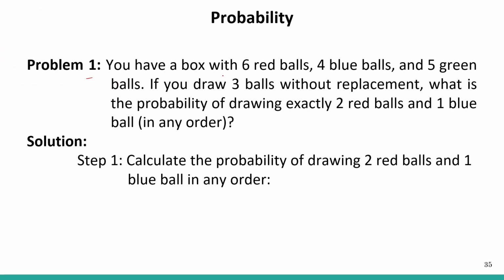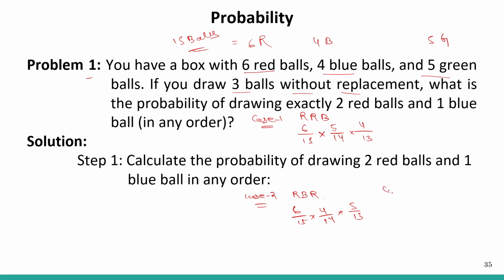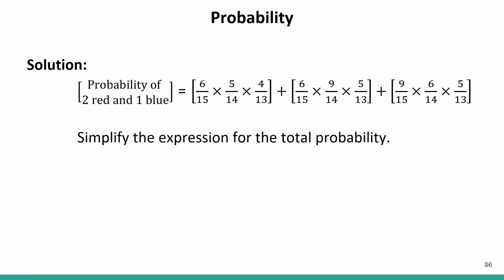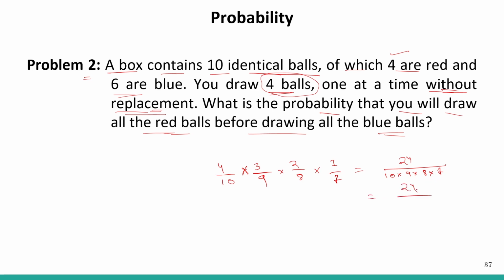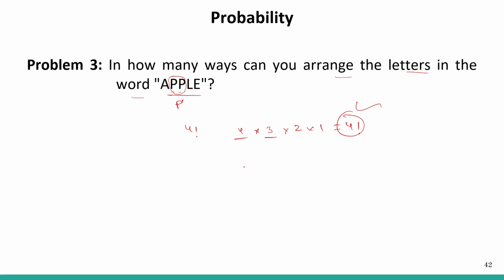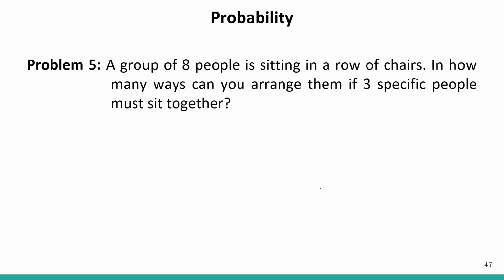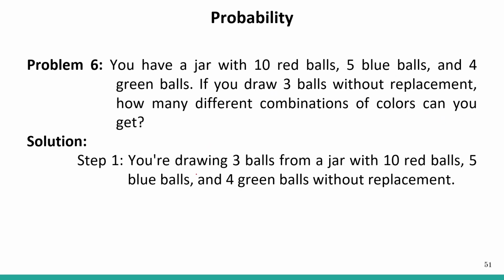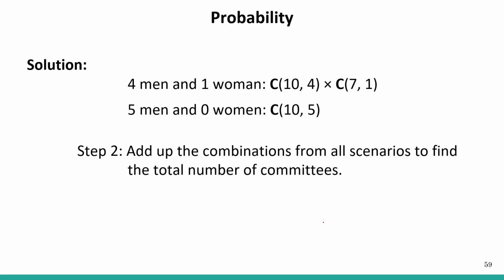Practice Problems on Probability Part 5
Subject: Numerical Ability
 Programme Name: Probability
Course Name: Banking Exams

In this video we have covered practice questions based on Probability

📡 Key Features:
Syllabus-focused Content